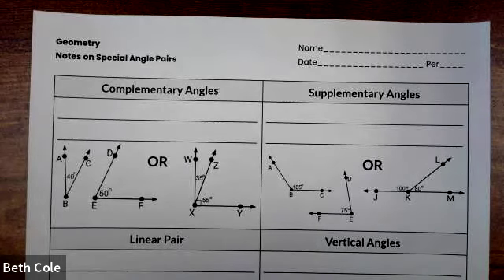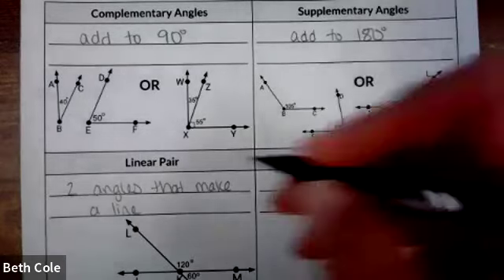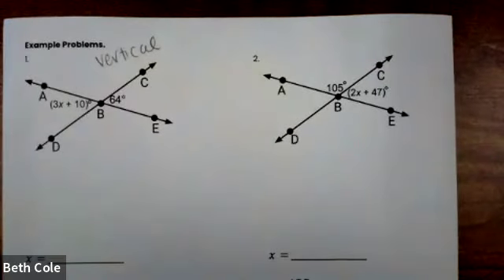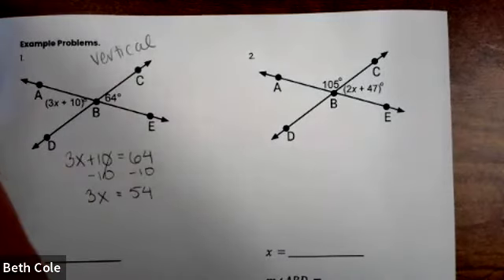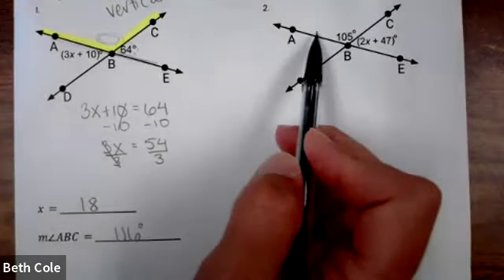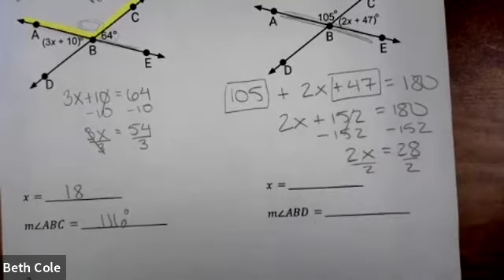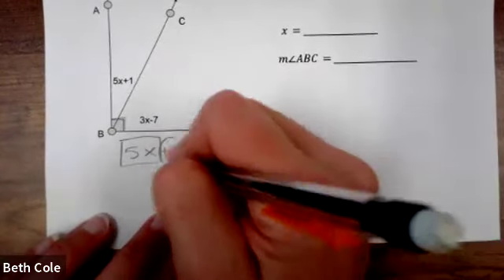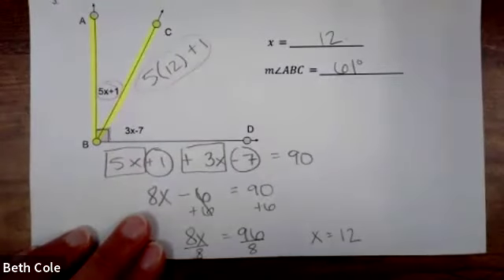special angle pairs